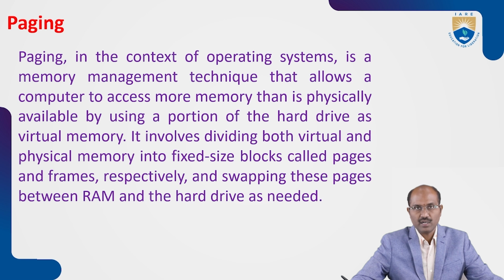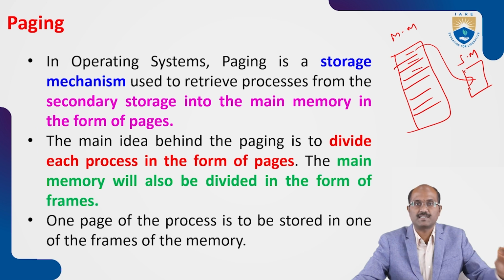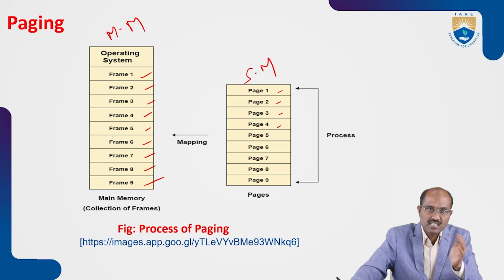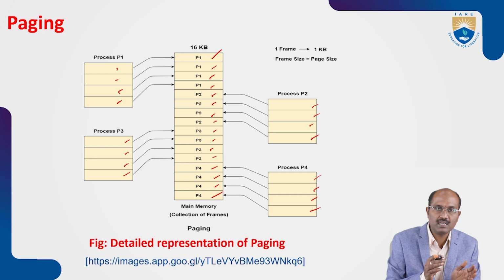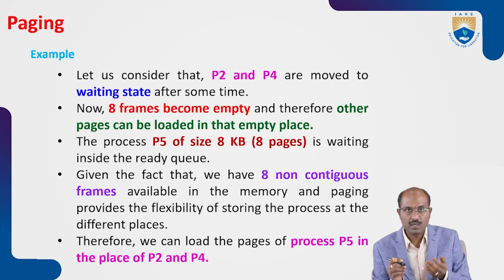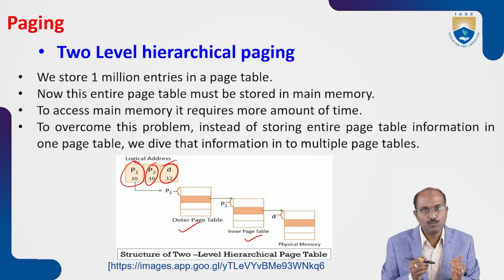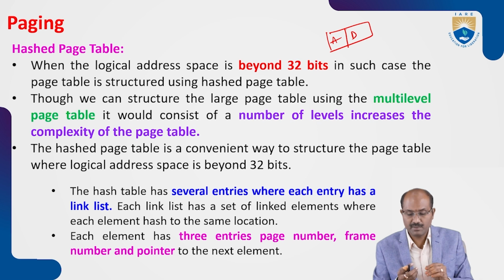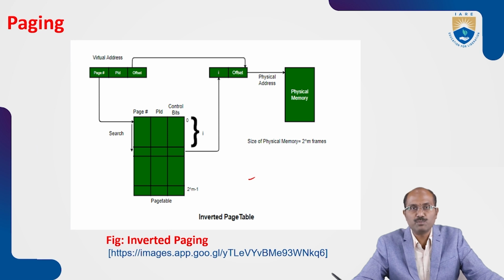Paging by Dr. B Mallikarjun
Paging by Dr. B Mallikarjun | IARE

In this video, we explore Paging — a memory management scheme used in modern operating systems. Learn how logical memory is divided into pages and physical memory into frames, how address translation works using page tables, and why paging helps prevent external fragmentation. Perfect for Computer Science students studying Memory Management and Operating Systems.

Paging in OS, memory management, logical address to physical address, page table, virtual memory, address translation, internal fragmentation, demand paging, page fault, operating system concepts, OS tutorials

Telangana, India.